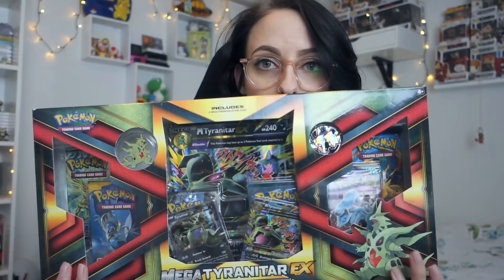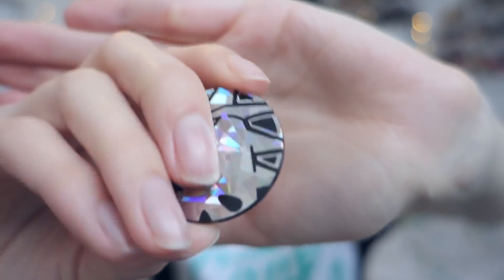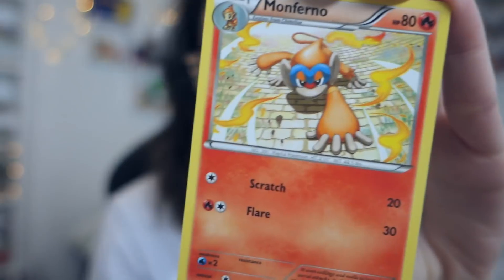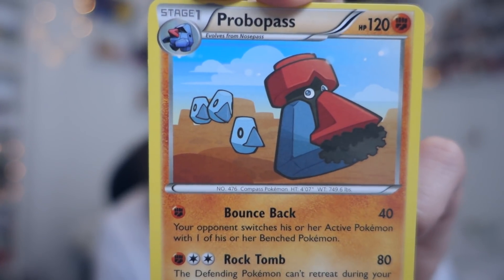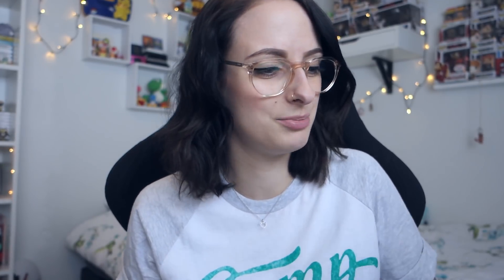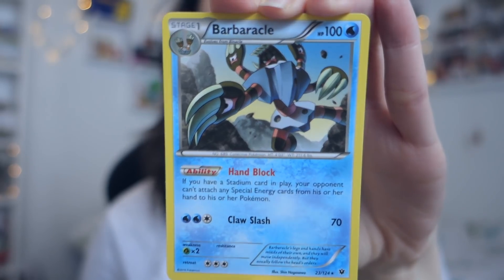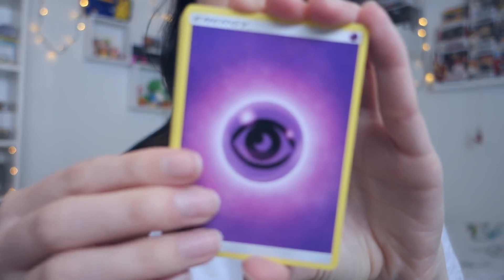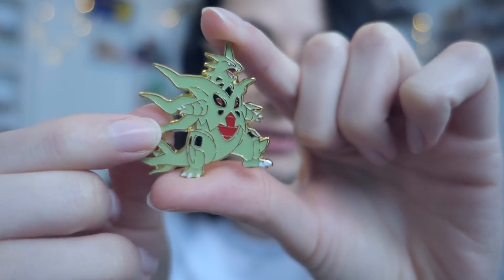Opening Packs: Mega Tyranitar EX box!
Today we open this HUGE Mega Tyranitar EX Box!